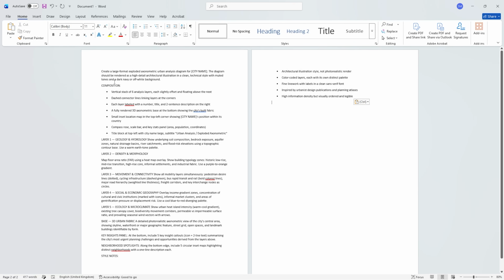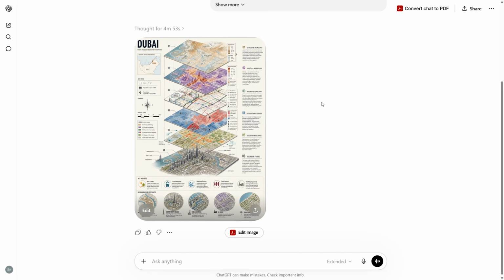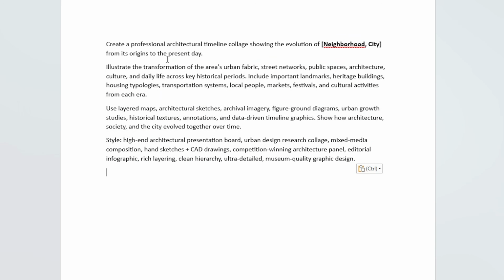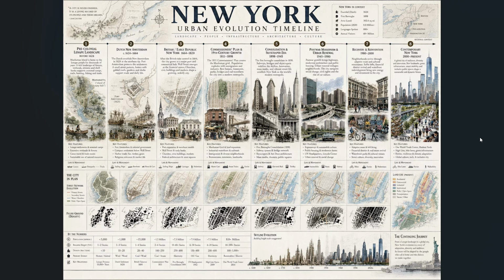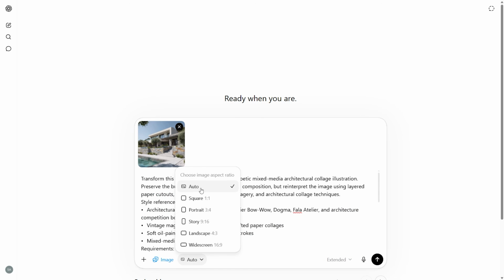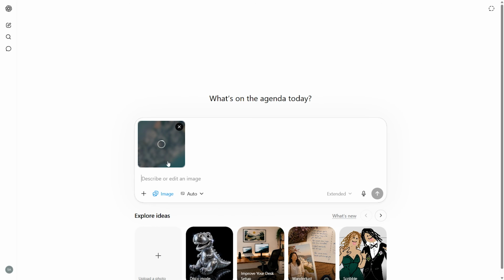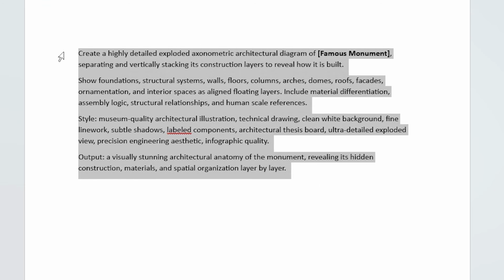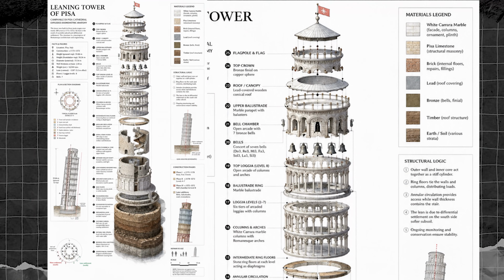5 Architectural Diagrams You Can Create with ChatGPT WITH PROMPTS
Most architects are using AI to create renders. But what if AI could help create architectural diagrams too?

In this video, we're exploring 5 different ways to use ChatGPT GPT Image 2 for architectural communication and presentation graphics. From figure-ground maps and exploded urban analysis diagrams to post-digital collage illustrations, architectural timelines, and exploded building views, we'll test how far GPT Image 2 can be pushed beyond traditional rendering workflows.

Whether you're an architect, urban designer, architecture student, or visualizer, these workflows can help you create compelling presentation graphics, competition boards, and architectural narratives faster than ever before.

📚 AI Visualization Mastery Course for Architects & Designers
Over the past year, we've been researching and testing AI workflows specifically for architecture and design. The result is our AI Visualization Mastery Course, where we share practical workflows for architectural rendering, concept development, presentations, masterplans, diagrams, visual storytelling, and much more.
Software & Tools Featured:
• ChatGPT GPT Image 2
• AI Image Generation Workflows
• Architectural Visualization Techniques
• Diagrammatic Representation Methods